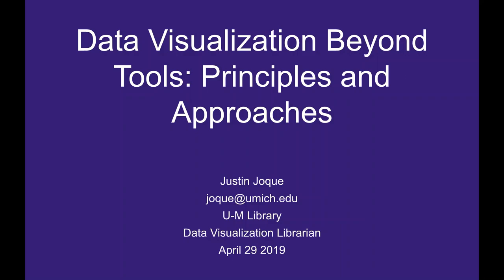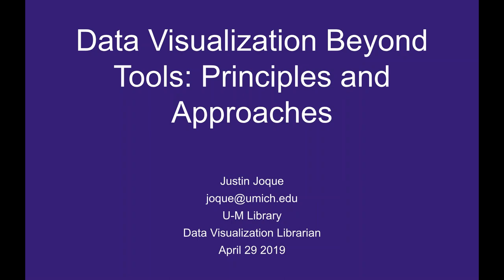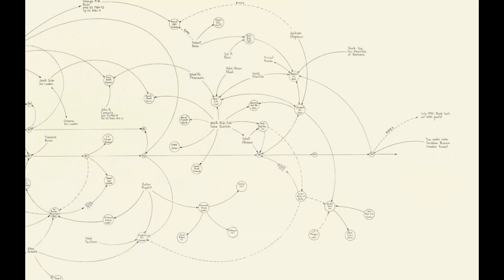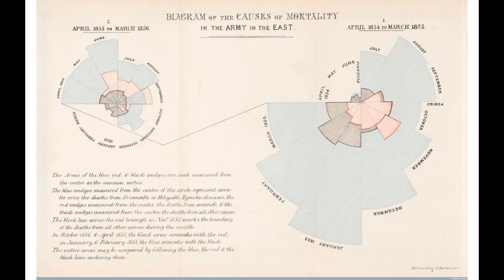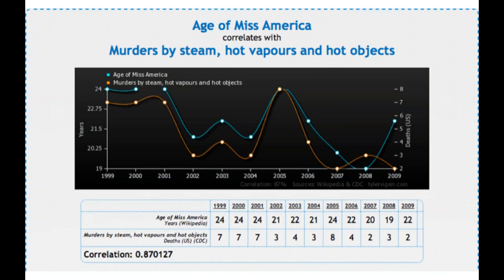Data Visualization Beyond Tools Principles and Approaches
This IASSIST Professional Development Webinar was originally broadcast on April 29, 2019.
 It provides an overview of approaches for learning, teaching and creating data visualizations. It focuses on principles for describing and understanding visualization that can be applied across tools and data, especially on how to effectively map data to visual space.

Presenter Bio: Justin Joque is the Visualization Librarian at the University of Michigan. He completed a Ph.D. in Media Studies at the European Graduate School and a Masters of Science of Information from the University of Michigan.